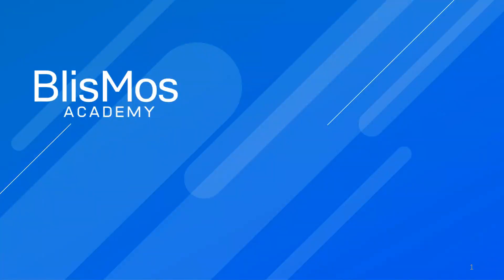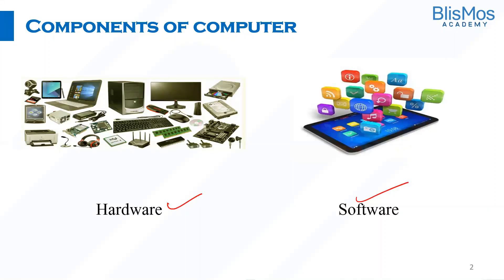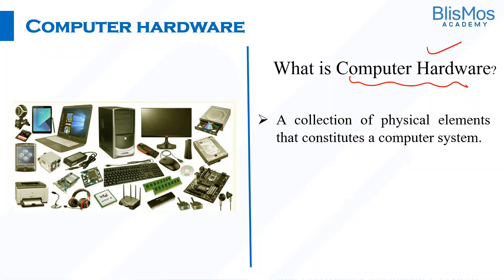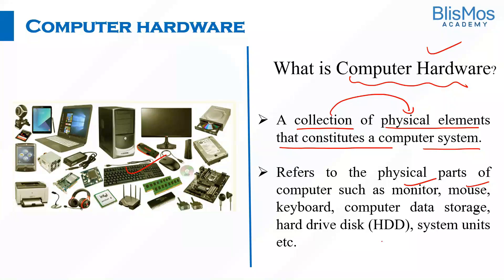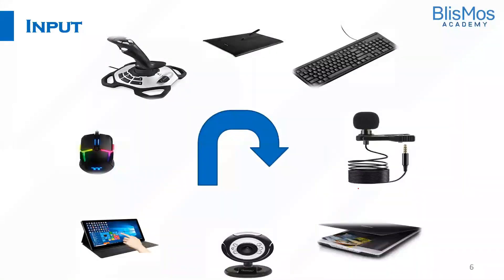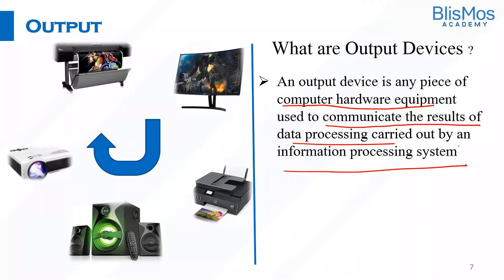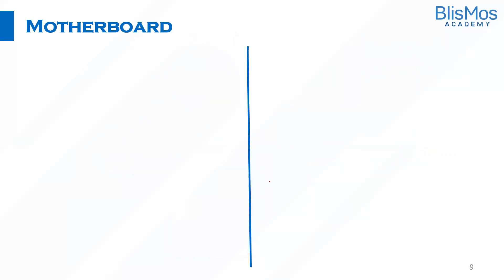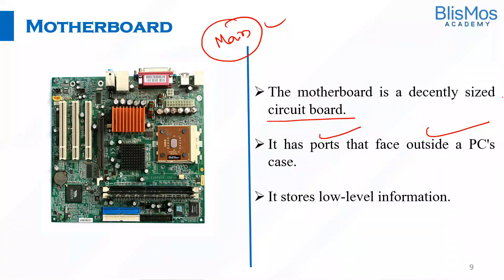3. Components of Computer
In this video, we will understand the components of Computer.

It’s one of the best and simplest tutorials for beginners to learn Computer Basics.

Watch till the end for an easy learning experience and practical hands-on practice with these commands!

If you have any questions about Computer and Operating System? Ask us in the comment section below.